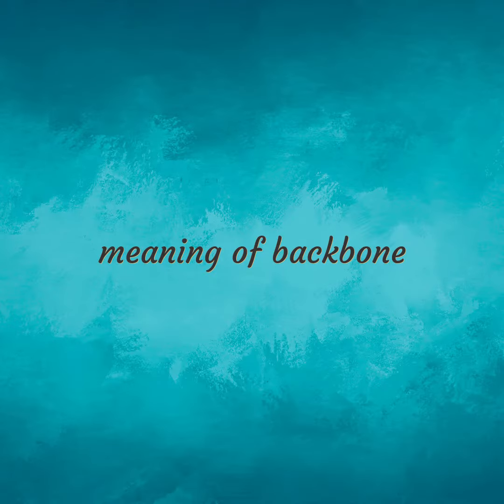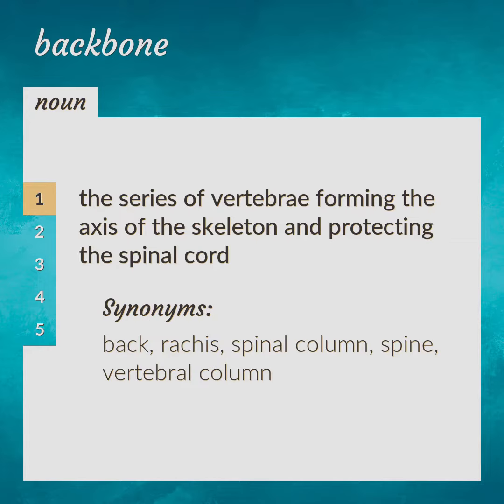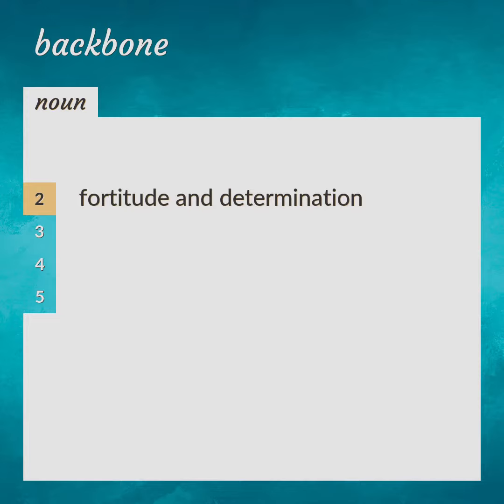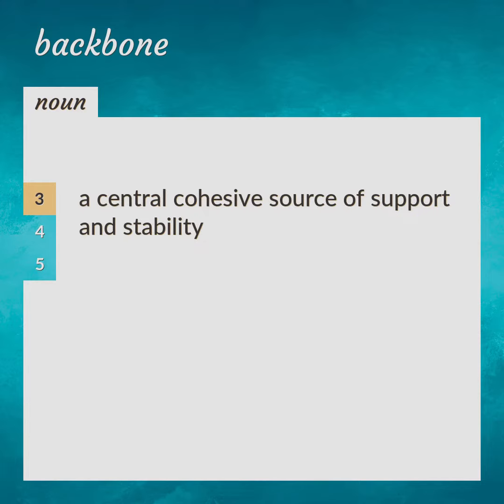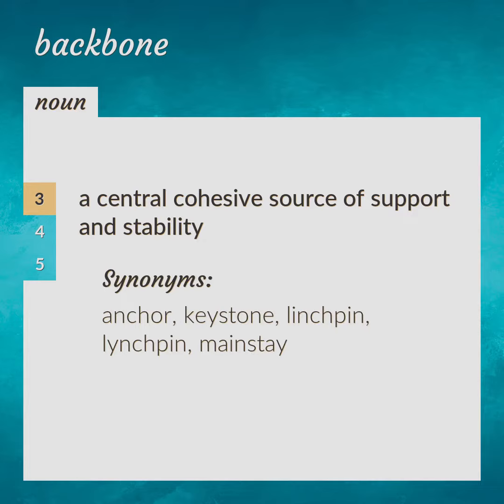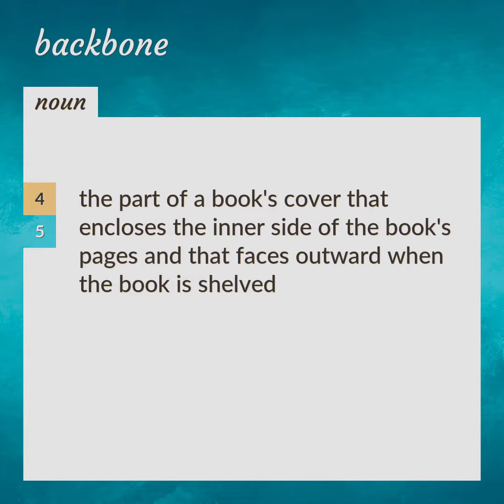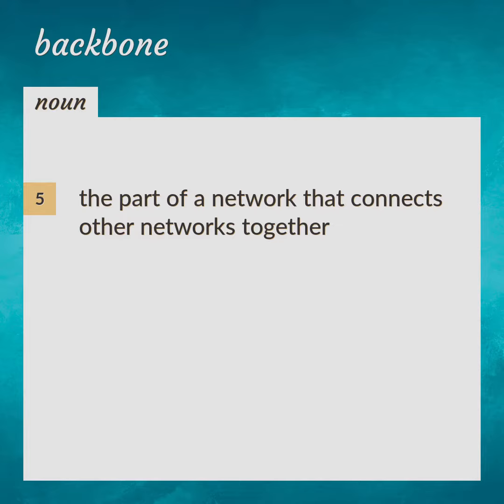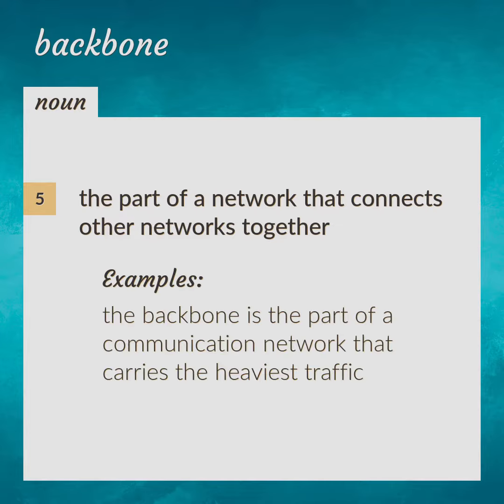Backbone | meaning of Backbone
What is BACKBONE meaning?